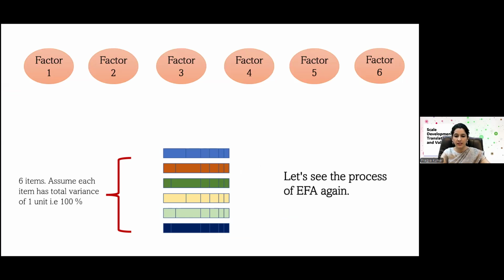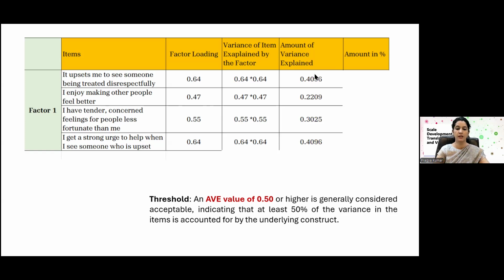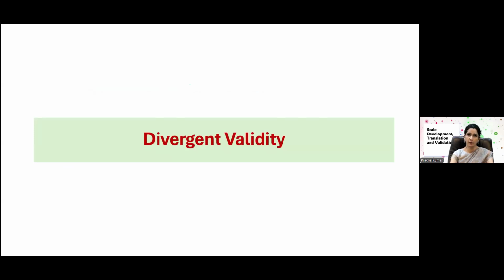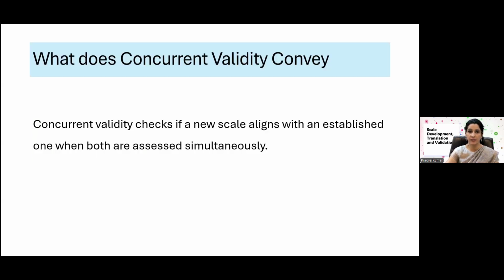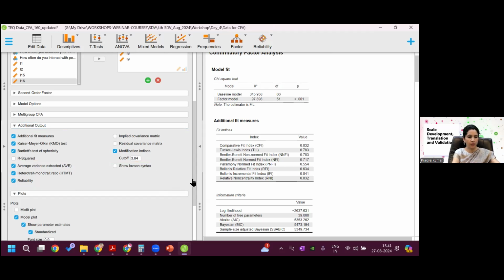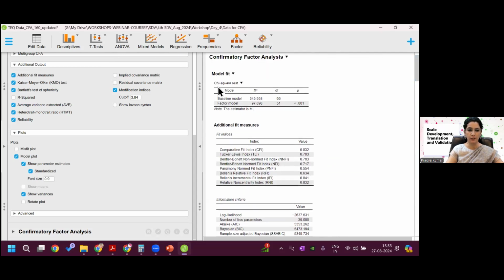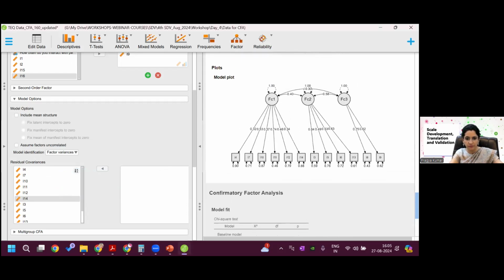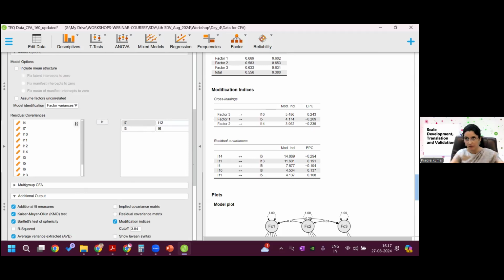4th Workshop : Confirmatory Factor Analysis (CFA) using JASP